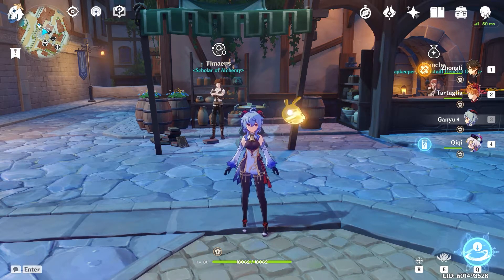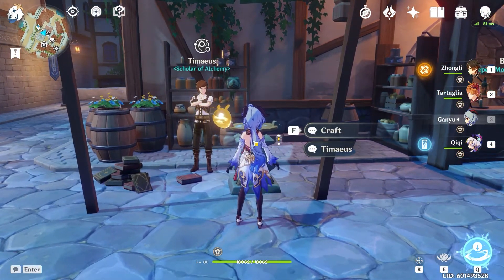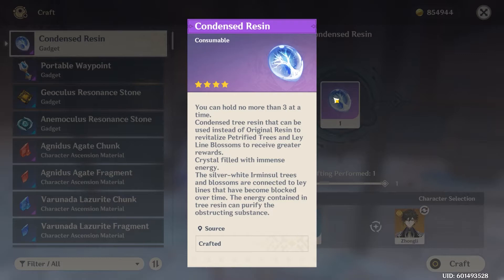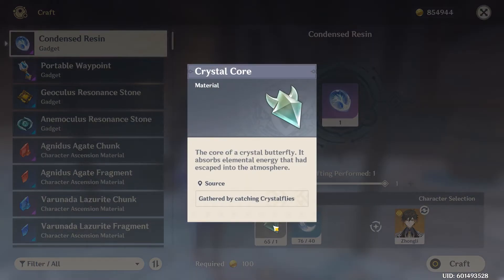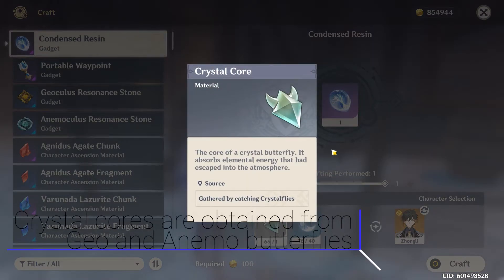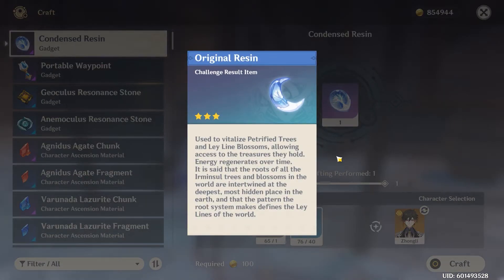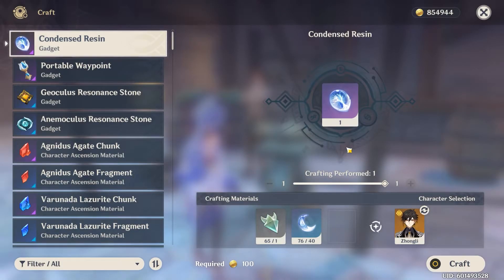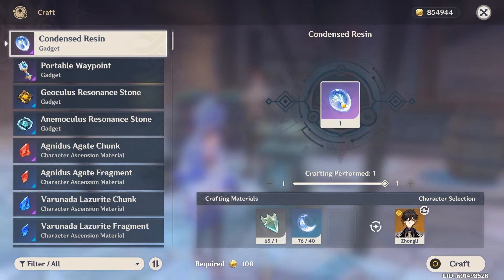WTF is Condensed Resin?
In this video I explain what condensed resin is, what it does, what it doesn't do, and how to benefit from it.